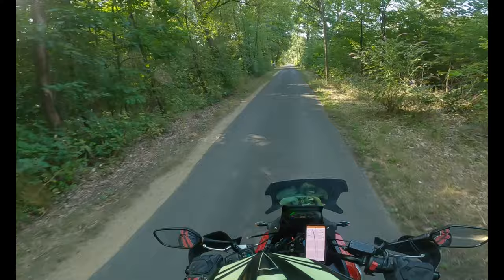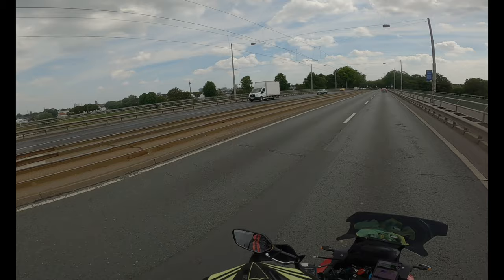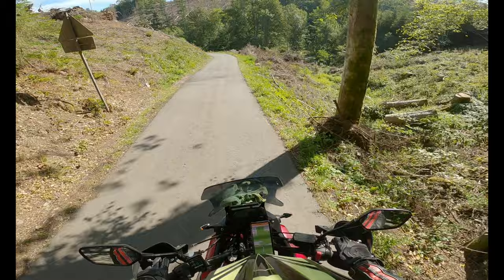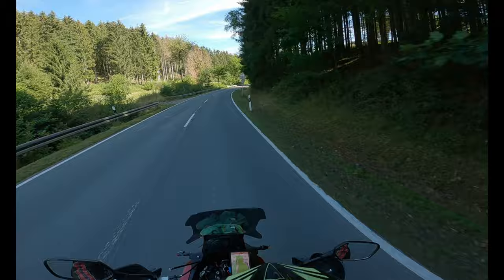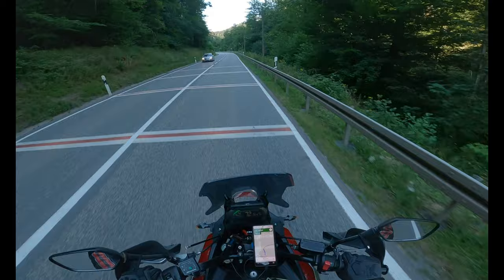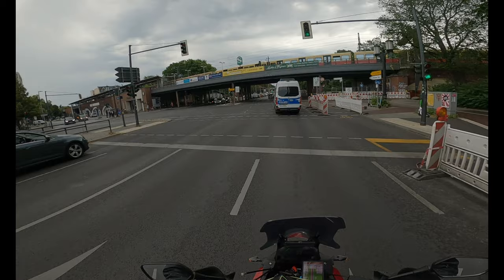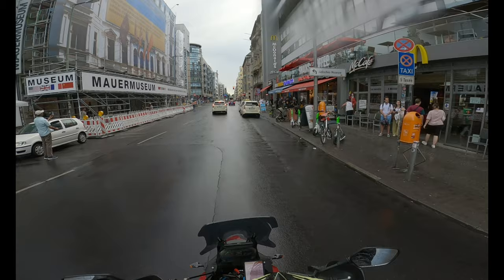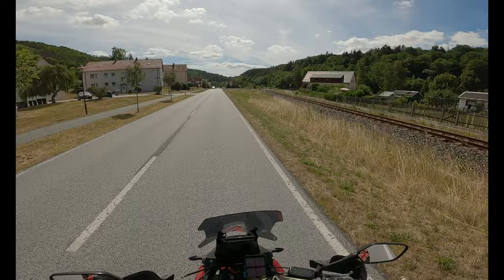European motorcycle trip - Pt 4 - Germany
This is the fourth in a series of videos filmed during our 14 week motorcycle trip covering Ireland, Western & Central Europe

We travelled on our trusty Honda NC750X "Nancy" and covered just over 15,000 Kilometers passing through Ireland, France, Belgium, Netherlands, Germany, Czech Republic, Austria, Switzerland, Italy, Spain & Portugal

This fourth video sees us travel into Germany at Lingsfort, Eastwards through central Germany then head slightly North up through the Harz mountains then through Rabenstein/Fläming region and finally up through Berlin.
After the heavy traffic of Berlin we headed South with our sights set for Prague in the Czech Republic.

Look out for the next video continuing our tour in the Czech Republic

For a lot more photos, information and a more detailed map of our track followed, check out our Polar Steps blog